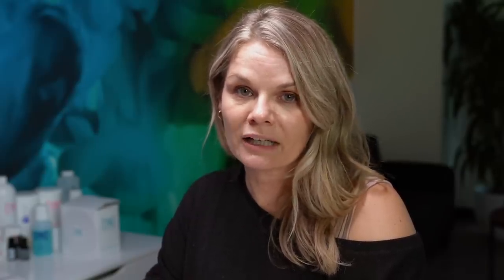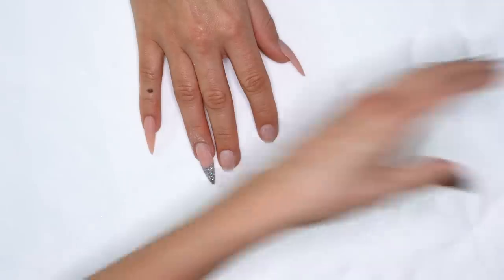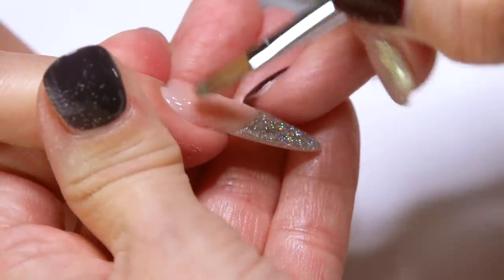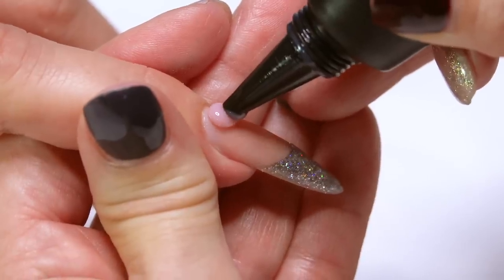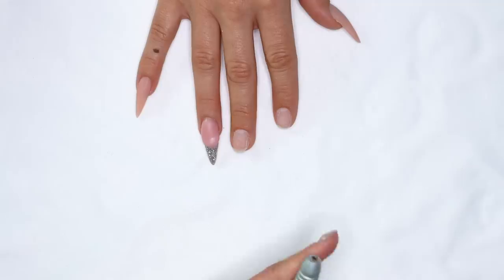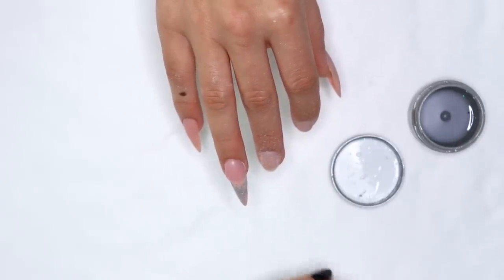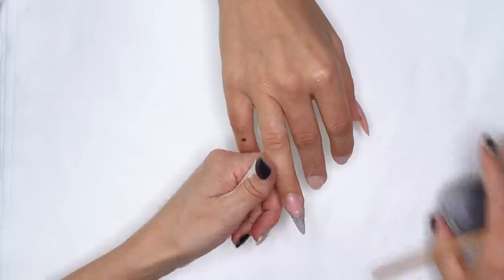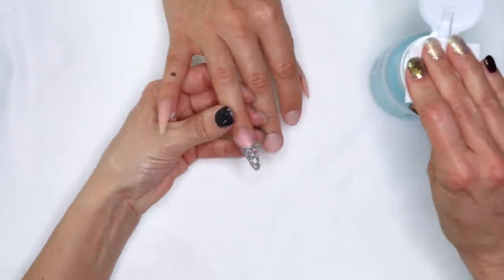How to Rebalance a Nail with Gel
Today Tracey demonstrates the best way to backfill/ rebalance a gel nail. Follow these tips and you’ll have flawless backfilled gel nail services.

Products Used:
Synergy Gel Base
Precision Applicator- Concealer Pink, Silver Holo, & Clear Sculptor